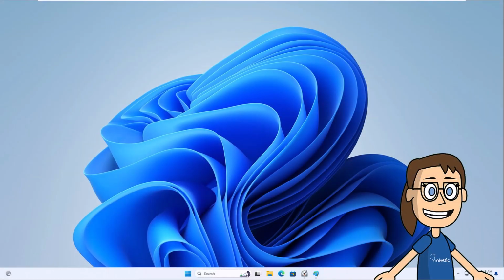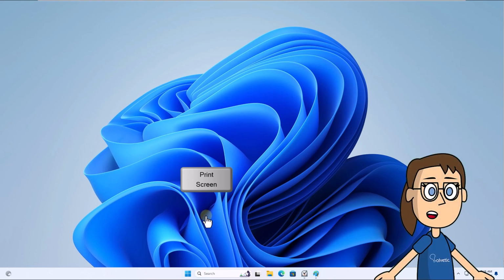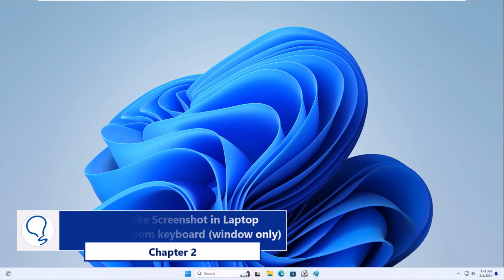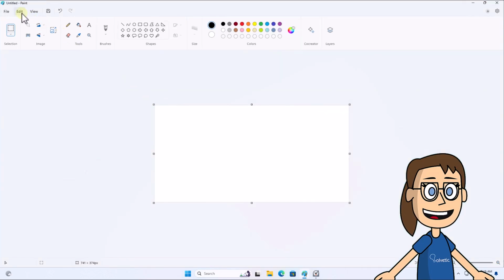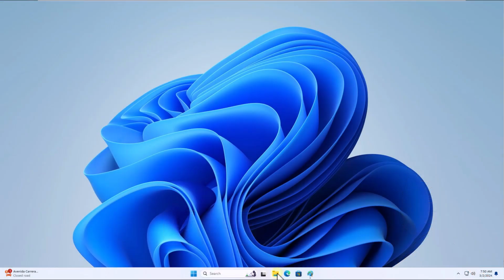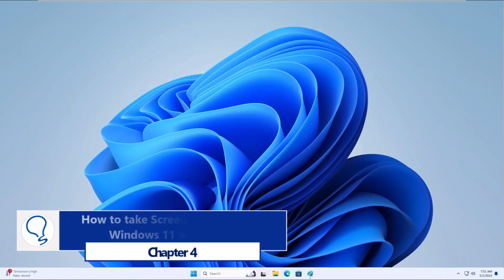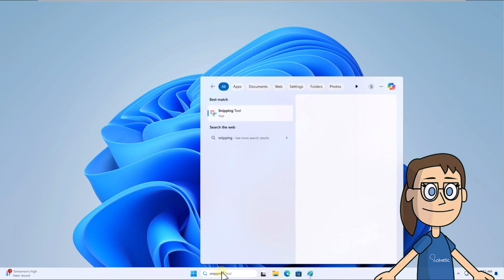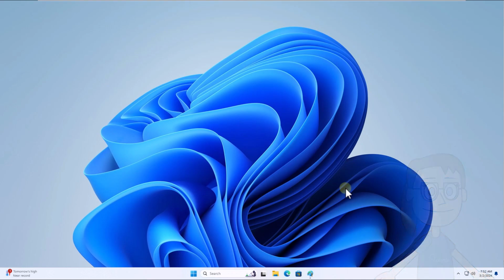Screenshot in Laptop Windows 11 HP, Dell, Asus, Lenovo, Acer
Solvetic_eng video-tutorial to Screenshot in Laptop Windows 11 HP, Dell, Asus, Lenovo, Acer. ▶️ 𝗔𝗟𝗟 𝗔𝗕𝗢𝗨𝗧 𝗪𝗜𝗡𝗗𝗢𝗪𝗦 𝟭𝟭

Welcome, laptop users running Windows 11, whether you're on an HP, Dell, Asus, Lenovo, Acer, or any other brand! Capturing screenshots on your Windows 11 laptop is a handy skill for various purposes, such as saving information, sharing content, or troubleshooting.

In this comprehensive guide, I'll walk you through the various methods available for taking screenshots on your laptop, regardless of the brand. From using built-in features like the Print Screen key and Snip & Sketch tool to third-party applications, you'll learn how to capture exactly what you need with ease.

We'll explore shortcuts, such as pressing the PrtScn key, utilizing the Snipping Tool or Snip & Sketch app, and even employing the Windows + Shift + S combination for quick captures. With step-by-step instructions tailored to each method, you'll soon master the art of taking screenshots on your Windows 11 laptop.

Whether you're documenting important information, capturing memorable moments, or troubleshooting issues, knowing how to take screenshots efficiently is an invaluable skill. So, let's dive in and discover the best ways to capture and save those screen moments on your HP, Dell, Asus, Lenovo, Acer, or any other Windows 11 laptop. Let's get started!

 》 CHAPTERS 《

00:00 Introduction
00:34 How to take Screenshot in Laptop Windows 11 from keyboard (full screen)
01:03 How to take Screenshot in Laptop Windows 11 from keyboard (window only)
01:36 How to take Screenshot in Laptop Windows 11 from the keyboard (system)
02:17 How to take Screenshot in Laptop Windows 11 with utility